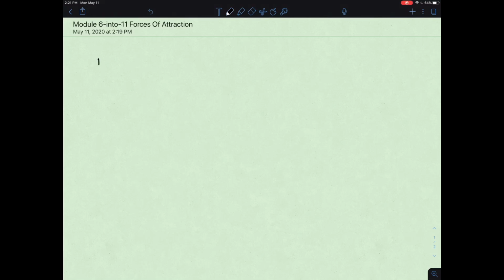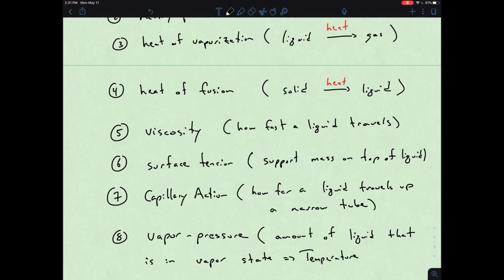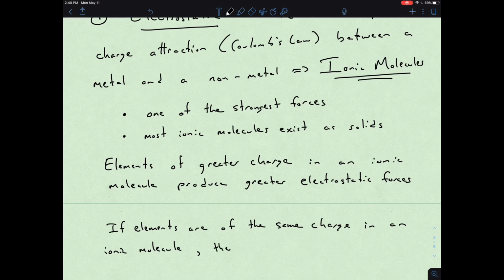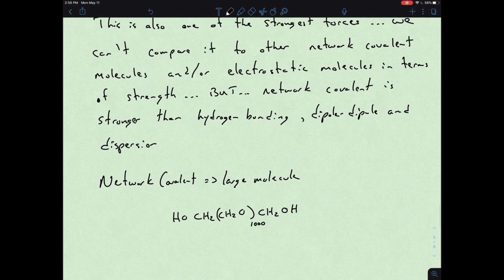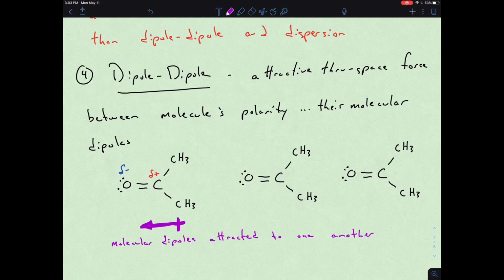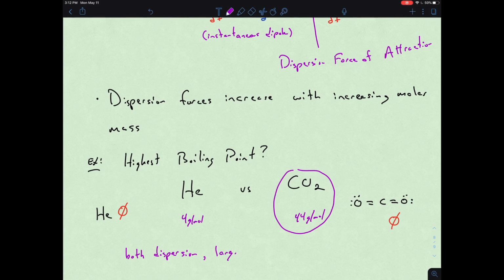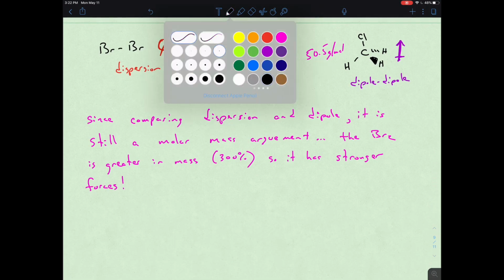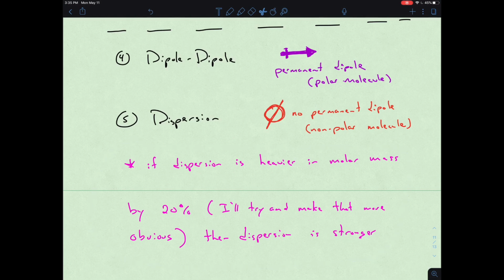UVM Ruggles Mod7 Lecture2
A discussion of Forces of Attraction between molecules and how that relates to phase and the physical properties (boiling point, melting point, etc) of molecules is presented.